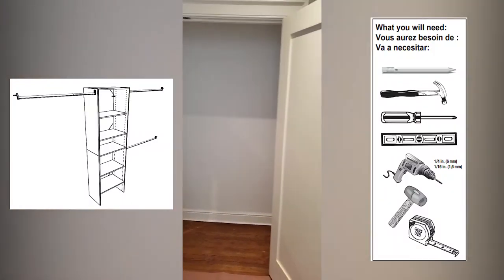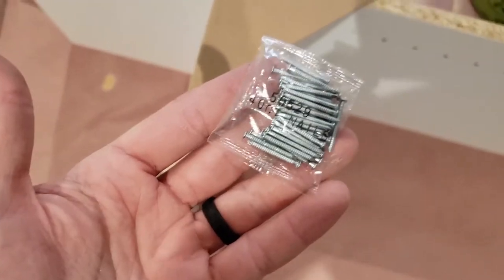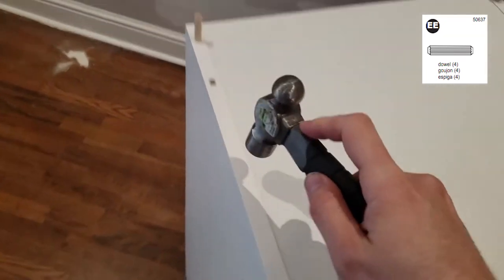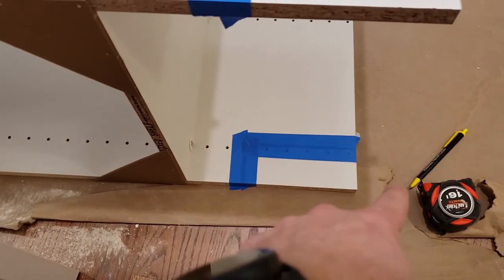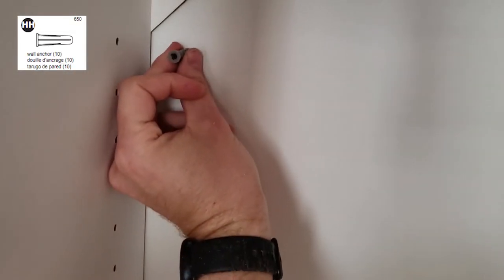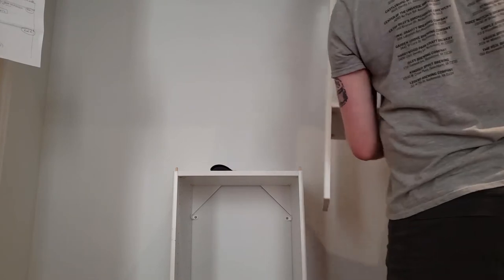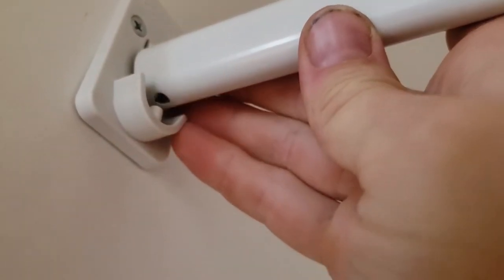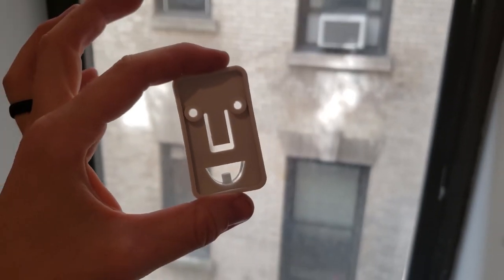Rubbermaid Closet System Installation - 5 MINUTE TUTORIAL - Handy Dan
A quick tutorial on how to install a Rubbermaid Closet System in two closet setups.

Follow along on Twitch (if I ever get to streaming)

Come see my handy repairs and my dogs!

HIRE ME for all your NYC based handyman needs!